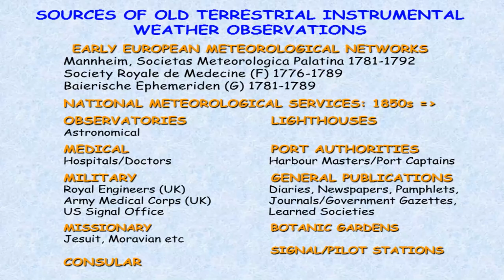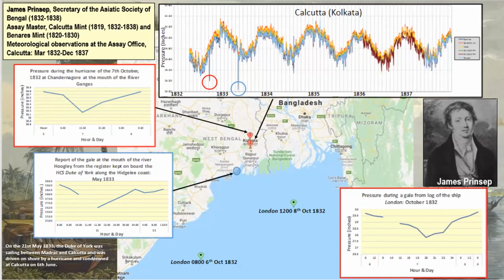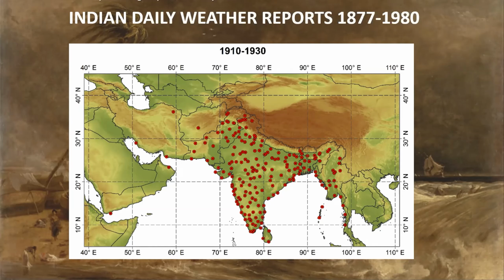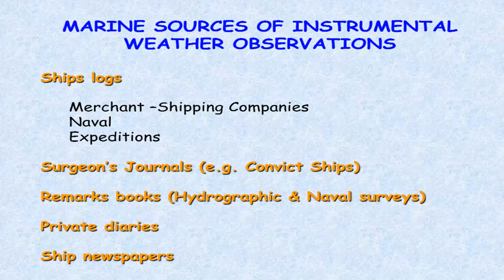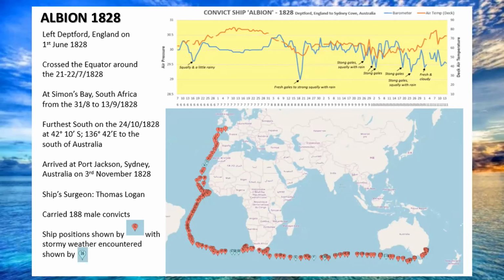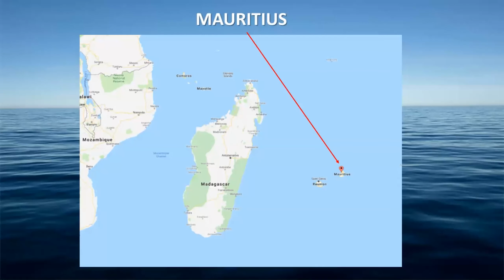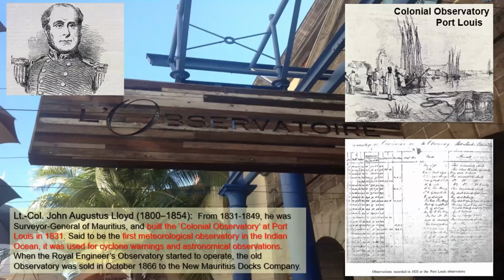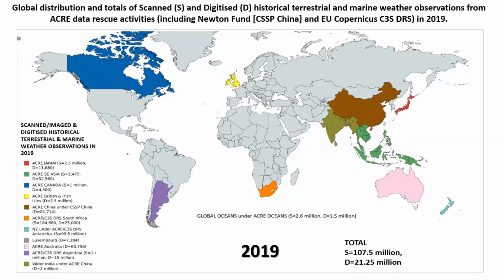Rob Allan: ACRE’s experiences with Indian Ocean World archives and their uses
Appraising Risk Partnership 1st Summer School Workshop "Climate of the Indian Ocean World: Past and Present".

Presentation 2: ACRE’s experiences with Indian Ocean World archives and their uses by Rob Allan, Scientific Manager of the Met Office, UK and Project Manager of the ACRE initiative.